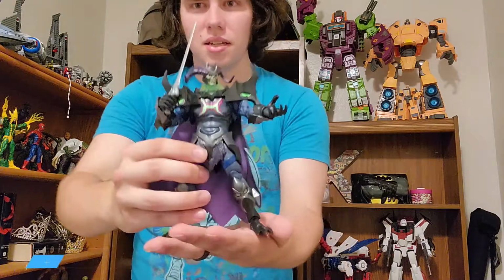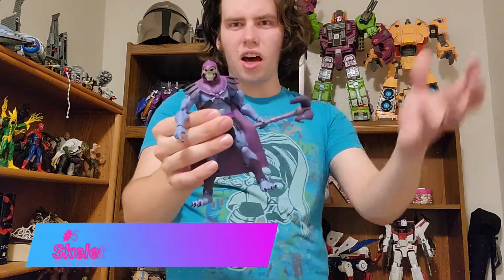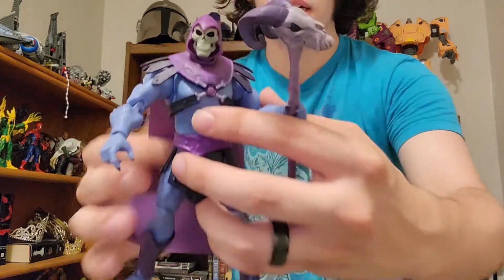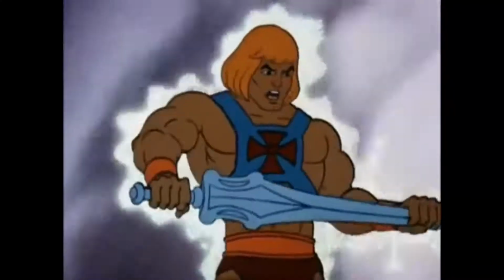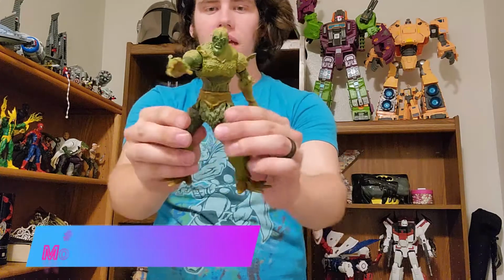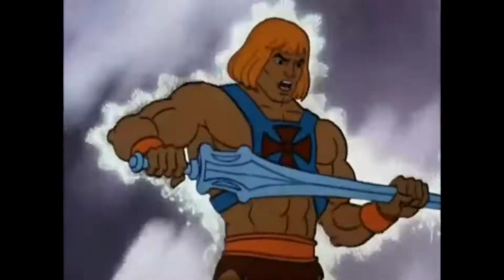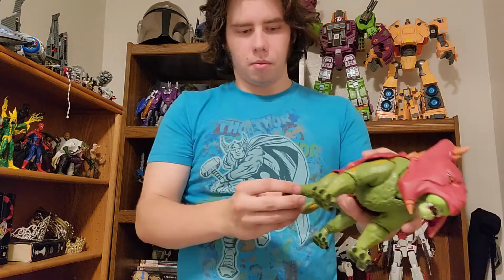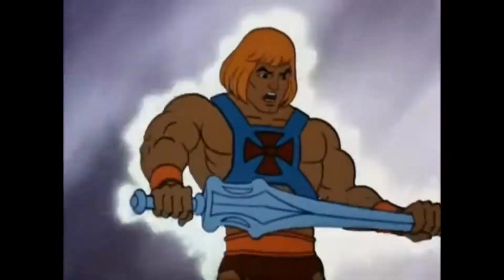Masters of the Universe Revelations Ranking!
Masters of the Universe Revelations dropped on Netflix a few months ago, and while we patiently await part 2, let's take a look at how the figures are! This video takes a look at the entirety of wave 1. Let me know down below your opinions on these figures and whether you prefer these or Origins!